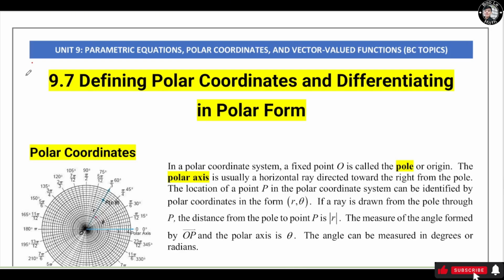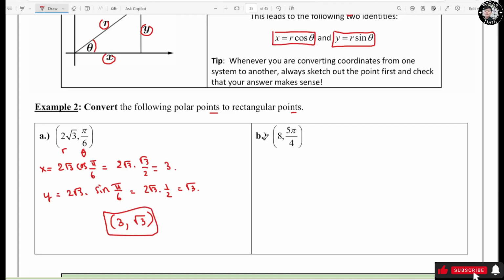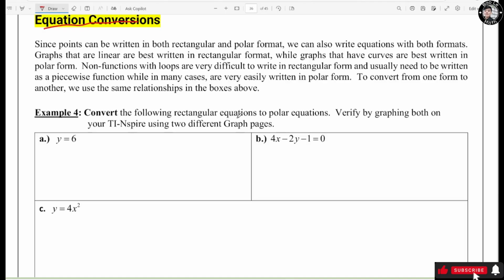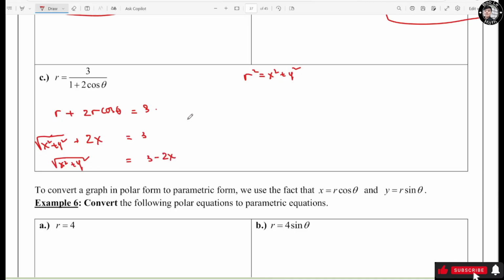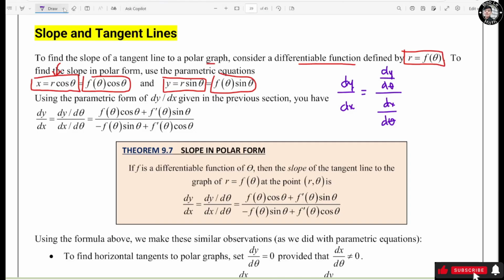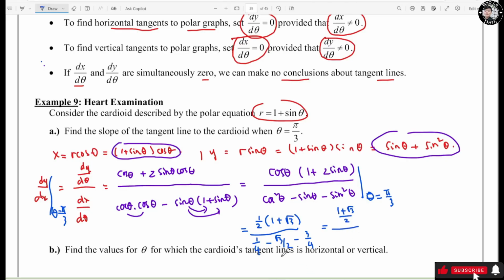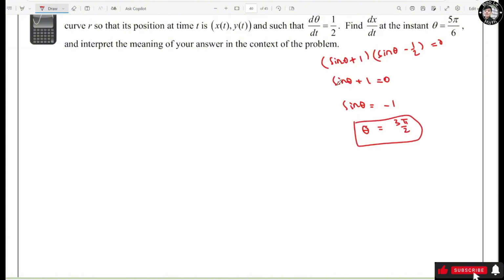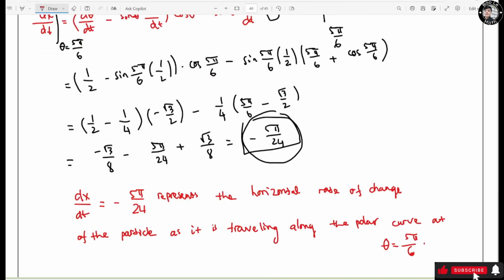AP Calculus BC | Topic 9.7 | Defining Polar Coordinates & Differentiating in Polar Form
In this video, we will explore Topic 9.7: Defining Polar Coordinates and Differentiating in Polar Form of AP Calculus BC. We’ll begin by reviewing how polar coordinates represent points using a radius and angle, and then compare them with rectangular coordinates. From there, we’ll learn how to compute derivatives in polar form, including finding slopes of tangent lines to polar curves. By the end of this lesson, you’ll be able to apply these concepts to analyze and sketch polar graphs with precision.